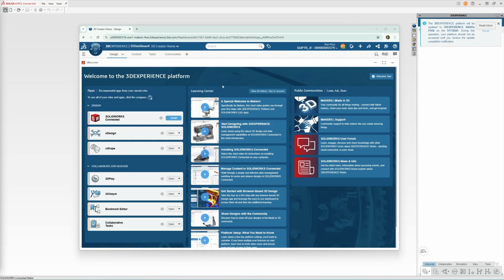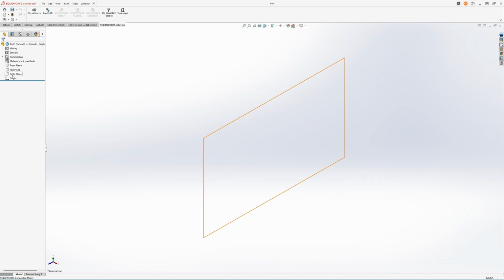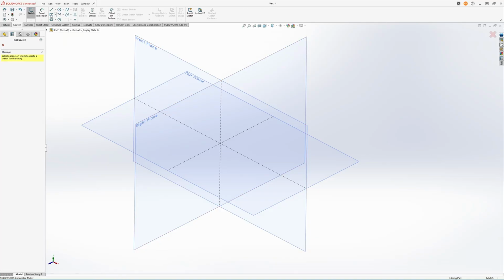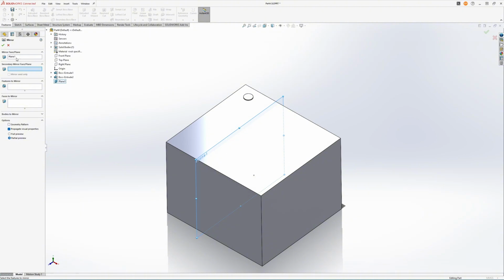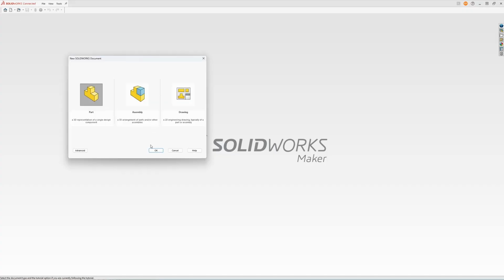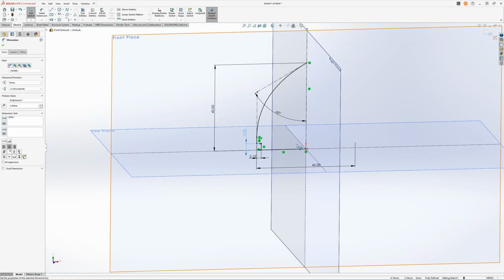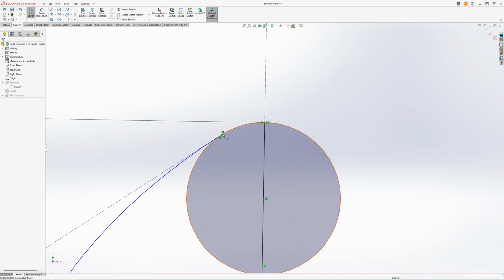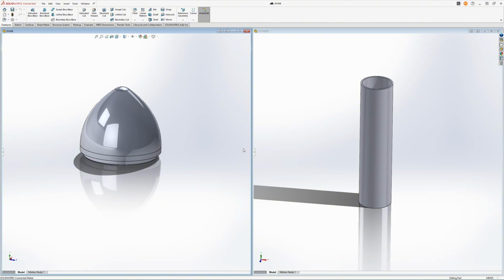BEGINNER GUIDE: Learn How To Use SolidWorks To Create A Cool Rocket Lamp! [PART 1] VID#3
In this video we are diving in to Solidworks for the first time. You don't need any prior CAD experience, we are taking you on a journey to make your first product - the lunar orbiter lamp - from the very beginning. We will make a more detailed video series about the Lunar Orbiter project later, but for now we use this real-world case to learn how to use Solidworks.
In this video we focus on a first look at making parts and uploading them to your 3DEXPERIENCE system.

If you don't have SolidWorks already, you can use it for only $15 a month - learn how to install SolidWorks for Makers